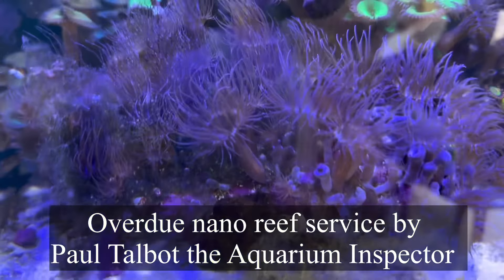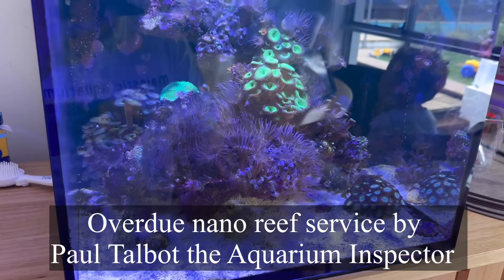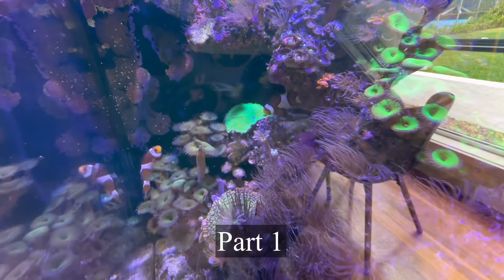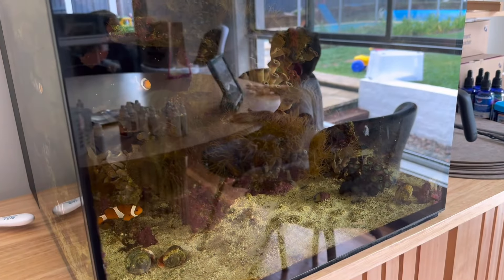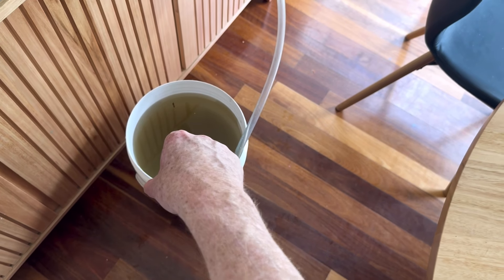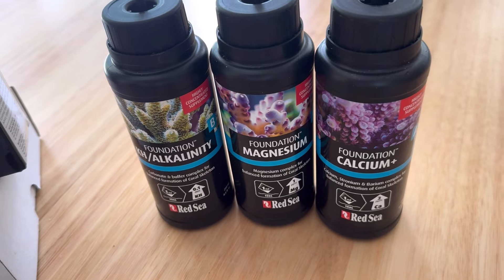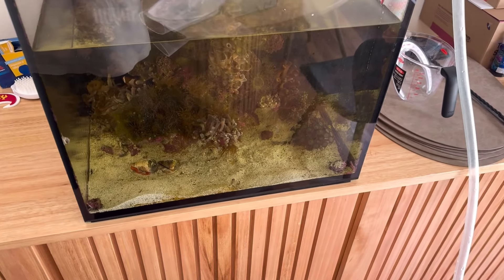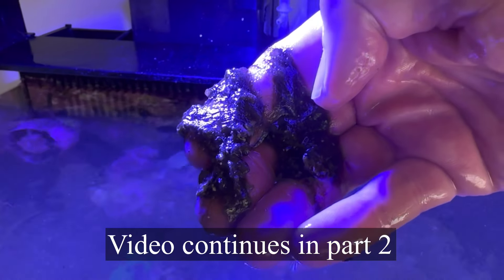Overdue nano reef service part 1